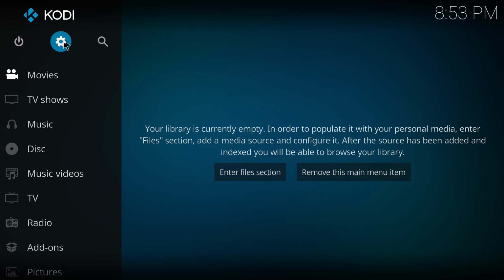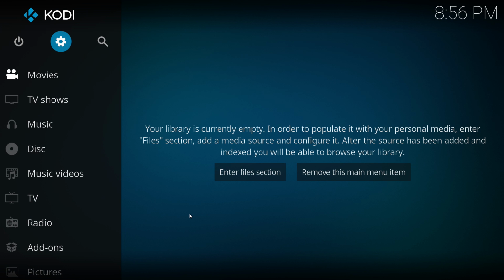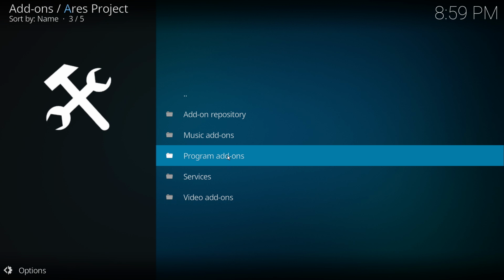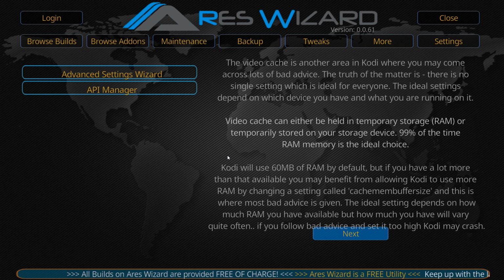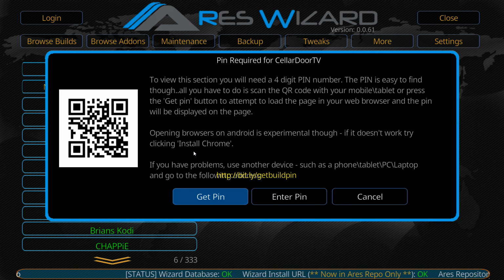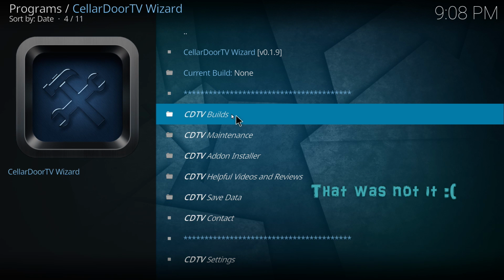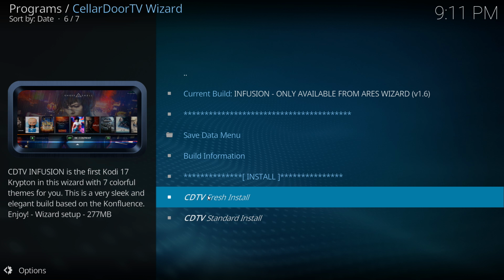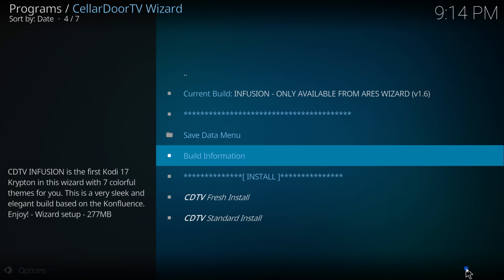Kodi 17.3 CellarDoor TV Infusion Build invalid URL Error, What I found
Kodi extended info error you have to get a API, which is a pain but fixes the problem.

ShieldTV 2017
Sandisk Flash Drive
ShieldTV 2017 pro

Amazon Link MSI Laptop

This is a video to show how I tried to install the build and what errors I found, I asked cellardoor tv what solutions it could be.

Song Crossfield